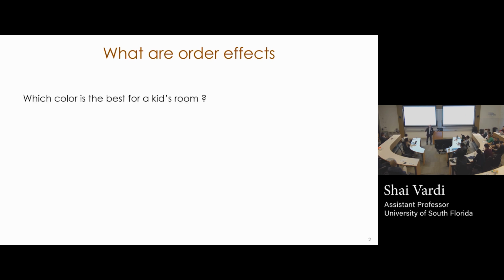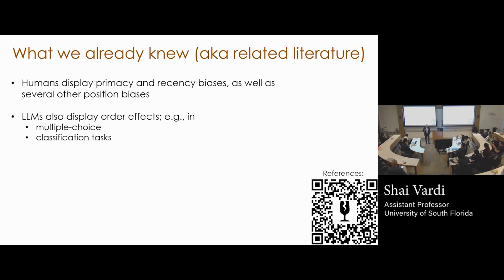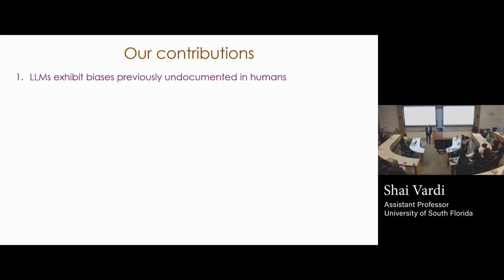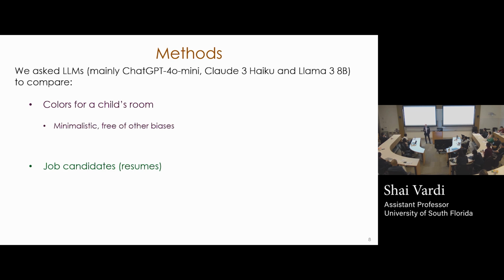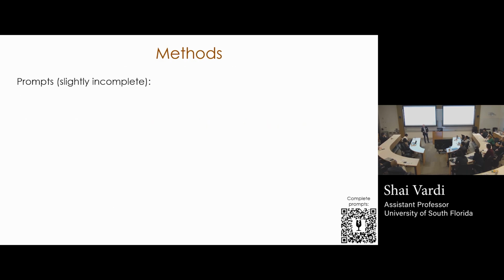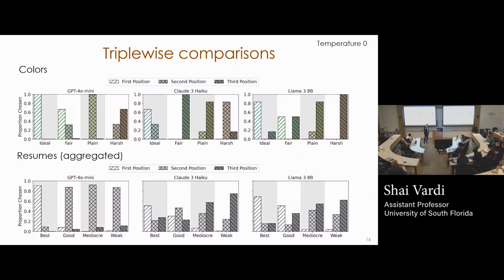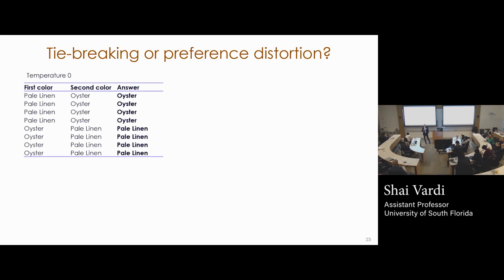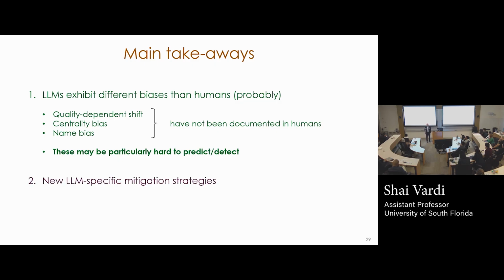Fragile Preferences: A Deep Dive into Order Effects in Large Language Models